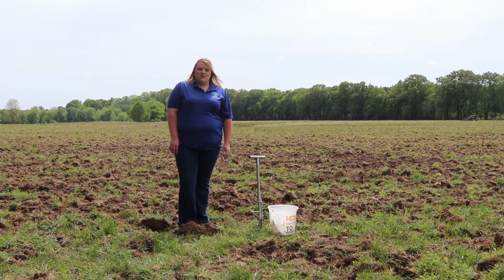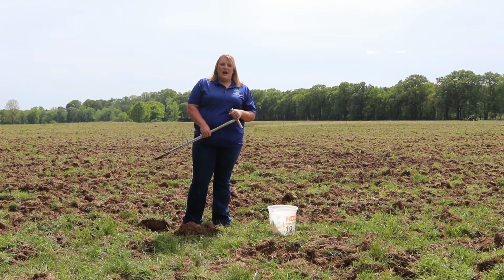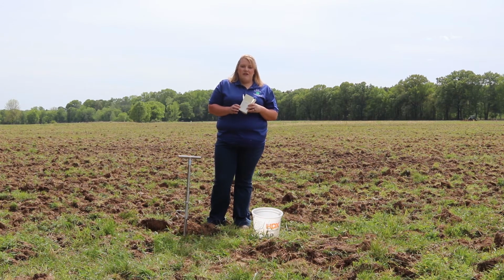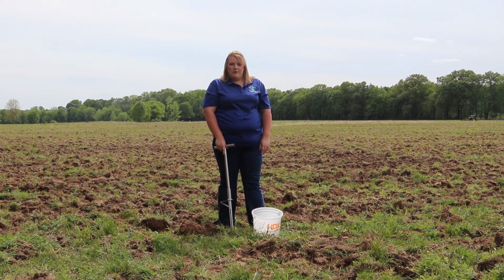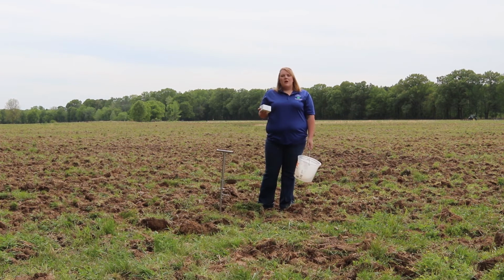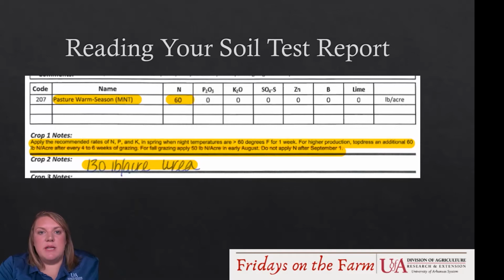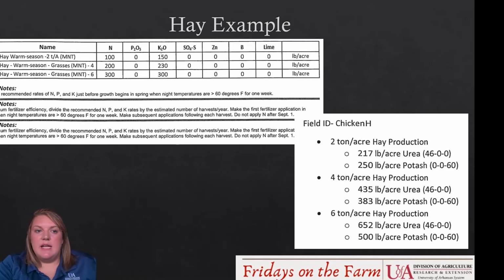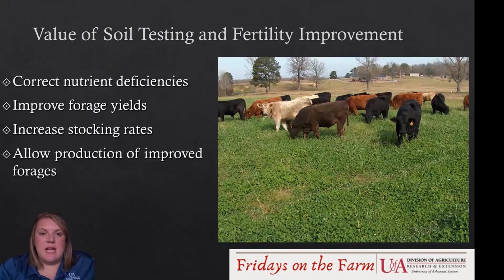Soil Testing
When is the last time you pulled soil samples?

Fertility is essential for forage production. In order to fertilize properly, it is important to pull soil samples and follow soil test recommendations. This week for FridaysontheFarm we are covering the basics of soil testing and recommendations.